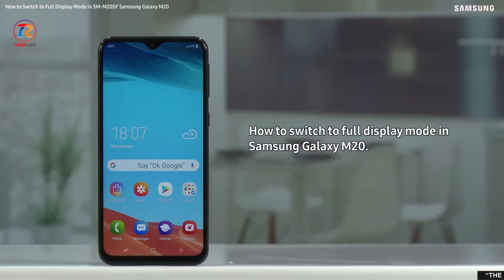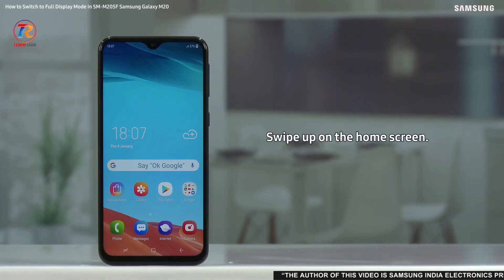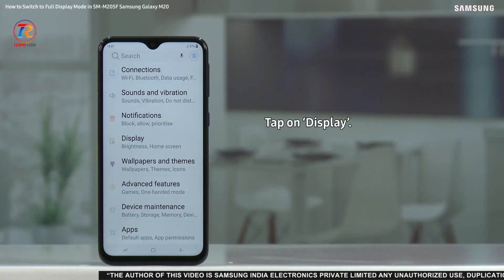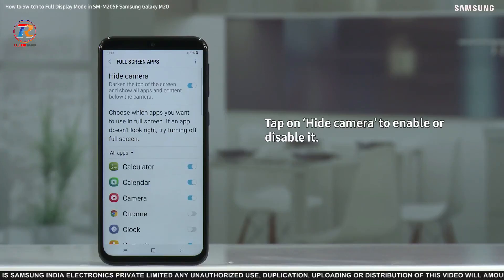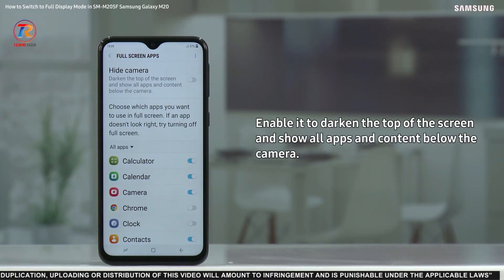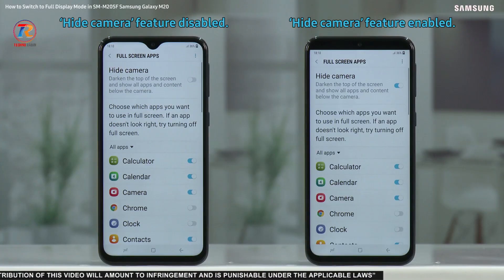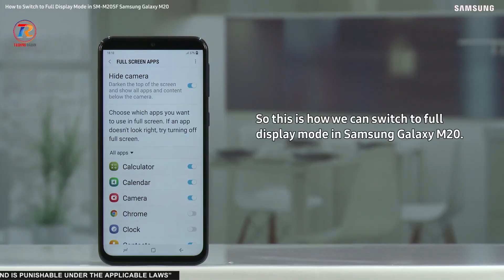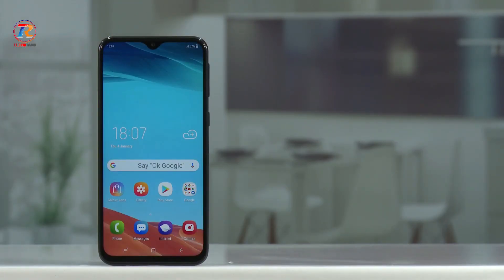How to switch to full display Mode in SM-M205F Samsung Galaxy M20